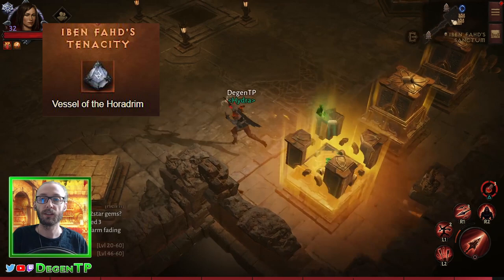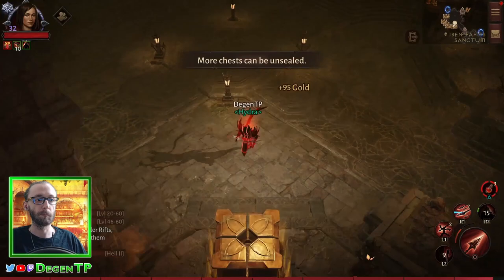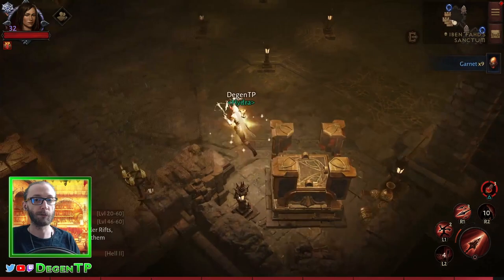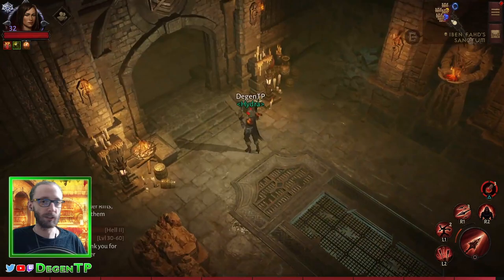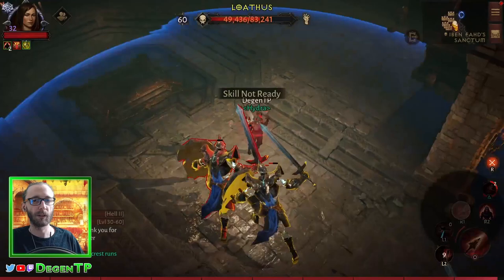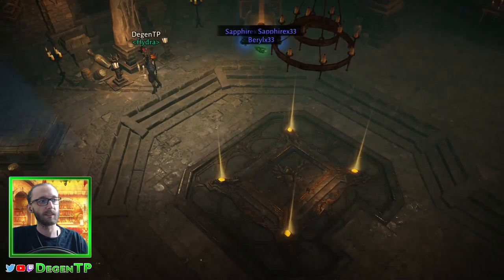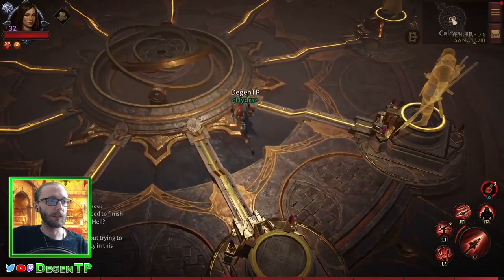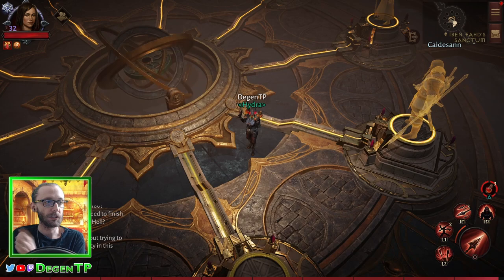Diablo Immortal Iben Fahd's Tenacity Guide | How to obtain (Full shrine run)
Diablo Immortal guide on how to aquire Iben Fahd's Tenacity from the Shrine of the horadrim. This guide shows how to get it and where it is.

My Server:
US East - Mask of Jeram
Clan: Hydra